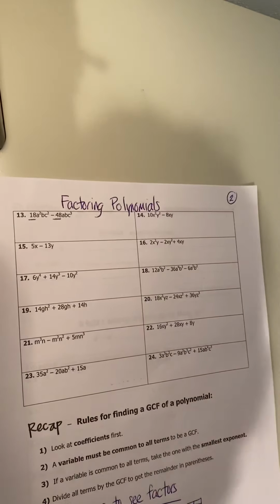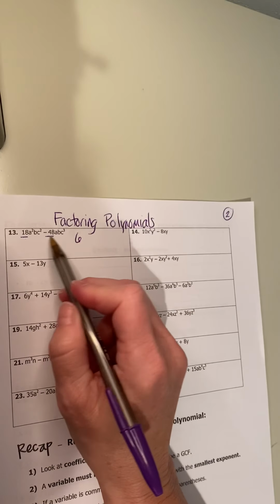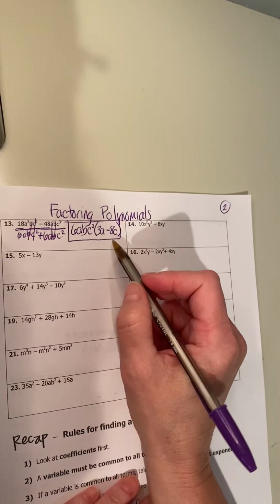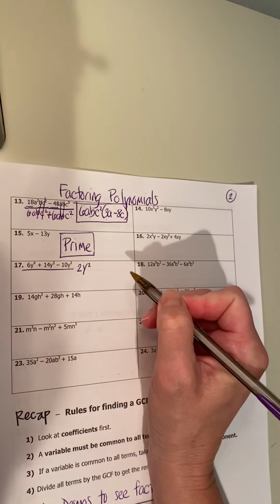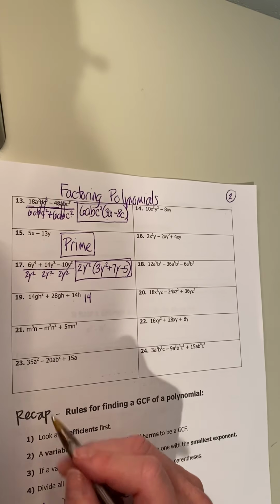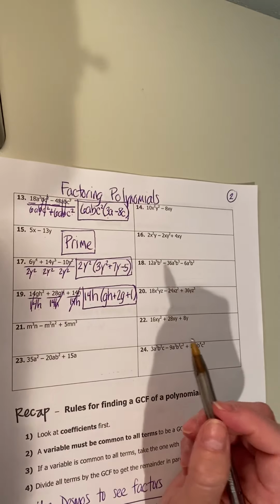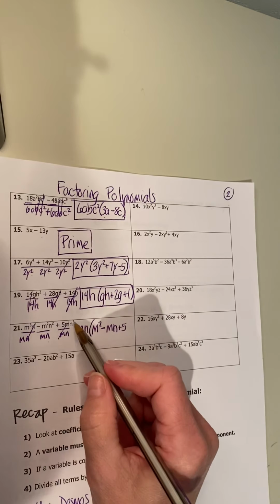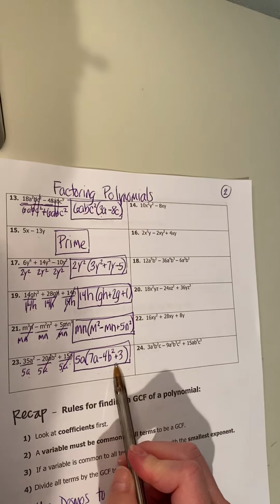Alg. Unit 7, Packet 2, Pg.2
Factor out a GCF, continued